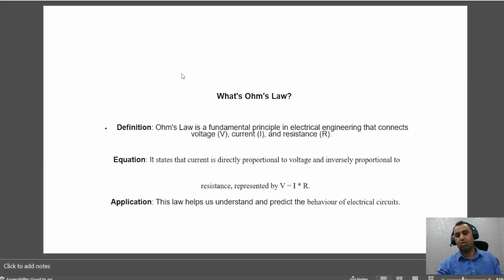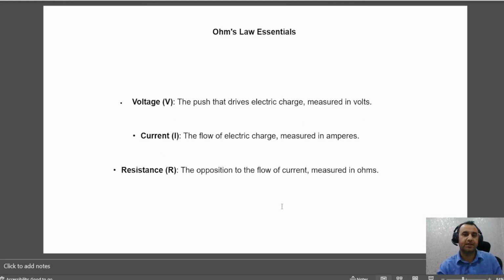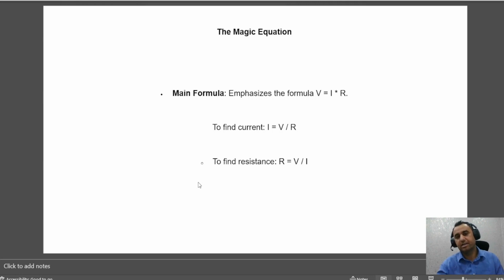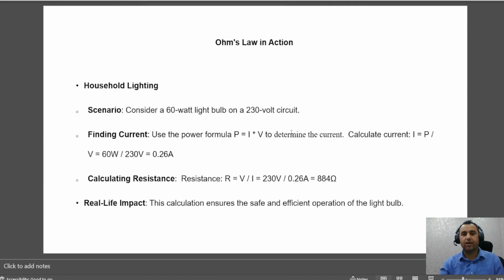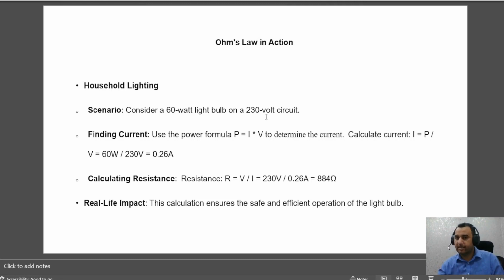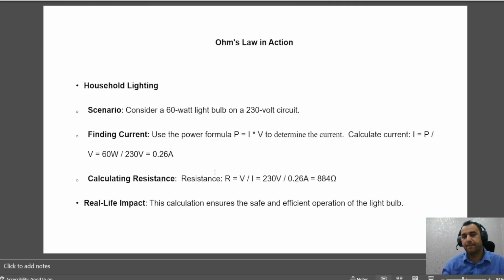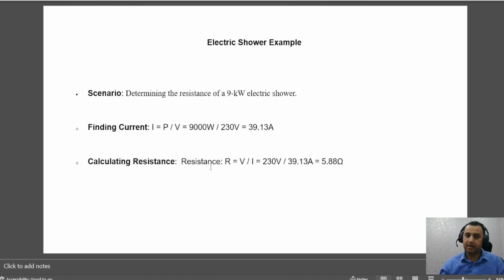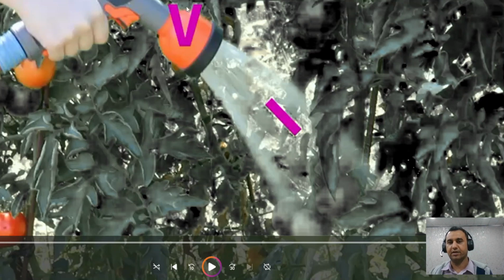Ohm's Law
Welcome to Domestic Electric. In this video, we dive deep into Ohm's Law, one of the fundamental principles in electrical engineering and physics. Whether you're a student, a hobbyist, or just curious about how electrical circuits work, this tutorial will help you understand the relationship between voltage, current, and resistance.
What You'll Learn:
What Ohm's Law is and its mathematical formula
How to apply Ohm's Law in practical scenarios

Join the Conversation:
Have questions or need further clarification? We'd love to hear from you and help you understand Ohm's Law better.